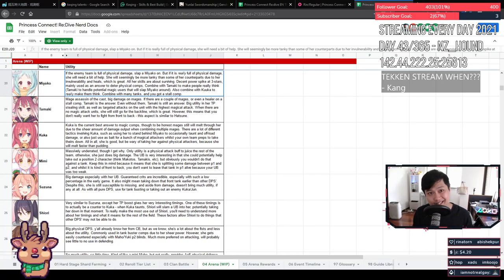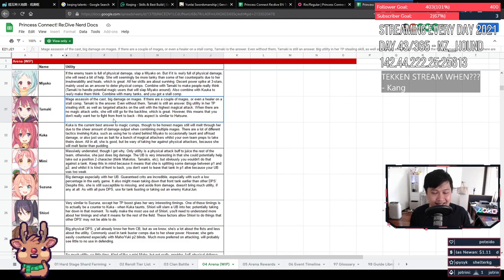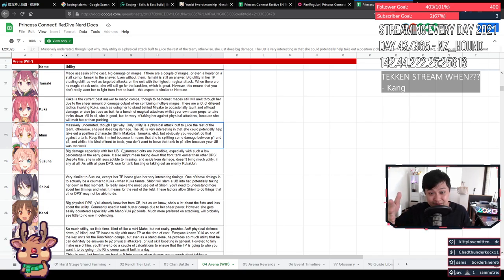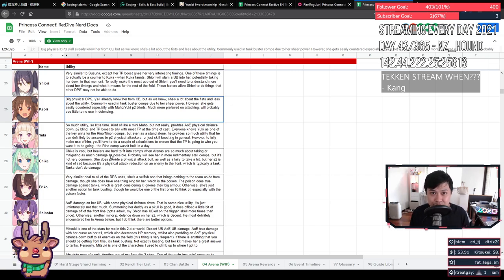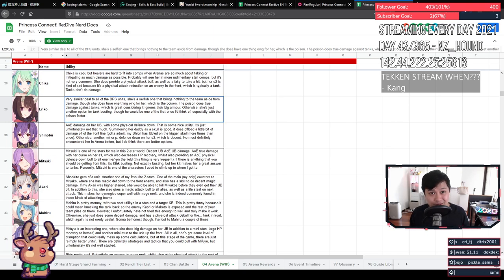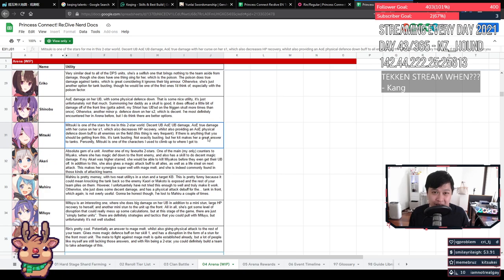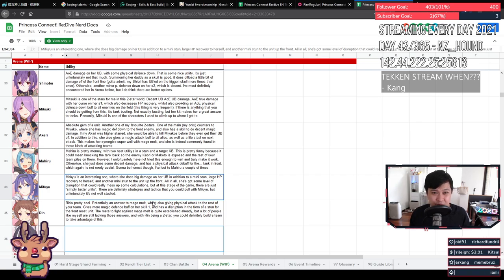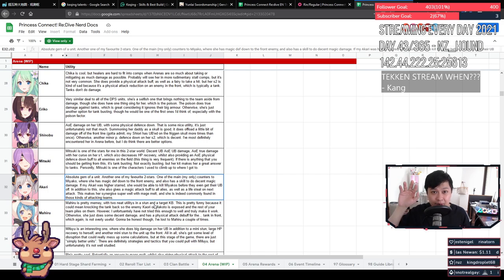[Princess Connect! Re:Dive] Arena Guide Pt 2 (2-Star Evaluations, Miyako Counter, Akari Best)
Arena part 2. Here we're going to evaluate all of the current 2-stars, key call outs for Miyako, Tamaki, Mitsuki, Akari, Kuka, Shiori, but everyone has their place. Some of them might just be in the trash can haha jk.

Take care,
Lace.